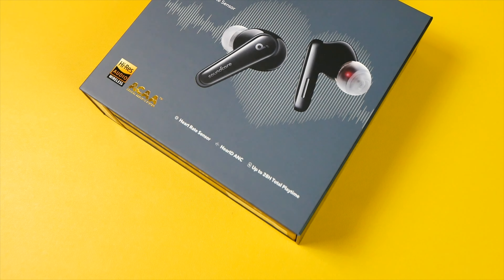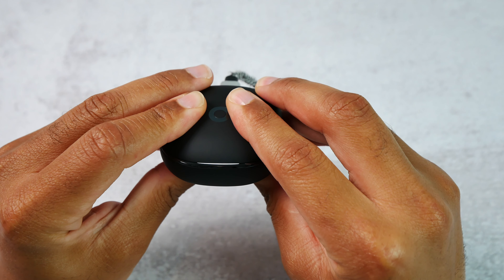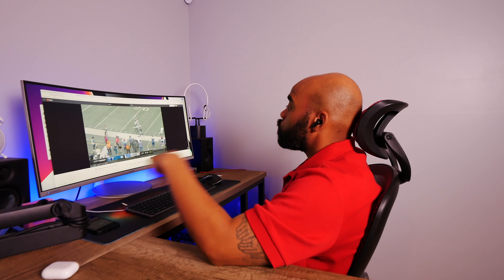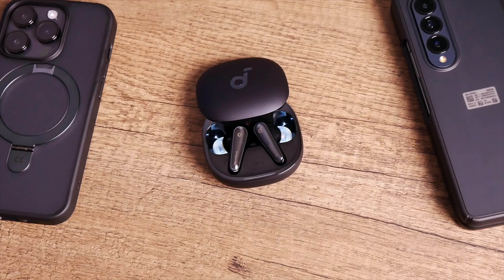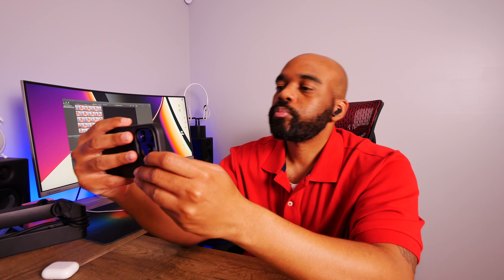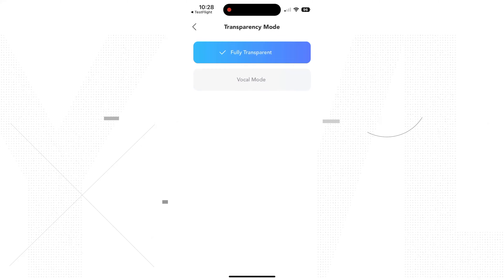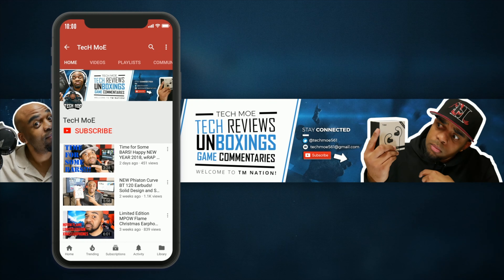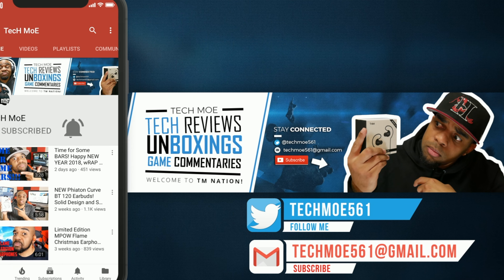Skip the Airpods Pro 2's and Get These! Soundcore Liberty 4 Review!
What's up TM Nation?! In this video, I provide you all with a review of the new Soundcore Liberty 4 true wireless earbuds. These retail for $149.99 and feature up to 9 hours of battery life on a single charge, wireless charging with the case, Bluetooth 5.3, a built-in heart rate monitor, LDAC compatibility and HEAR ID ANC. They are compatible with the Soundcore app which allows you to customize the playback controls, access EQ settings, and benefit from the wellness section which is full of exercises and ways you can track your activity. For an in-depth look, check out the video!